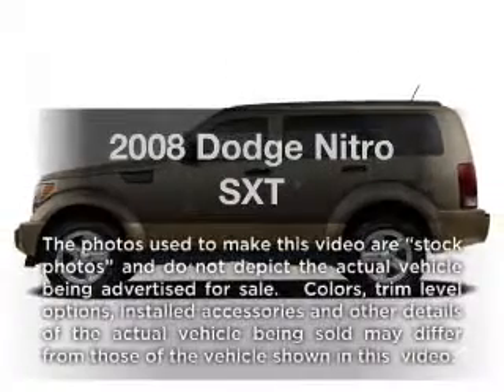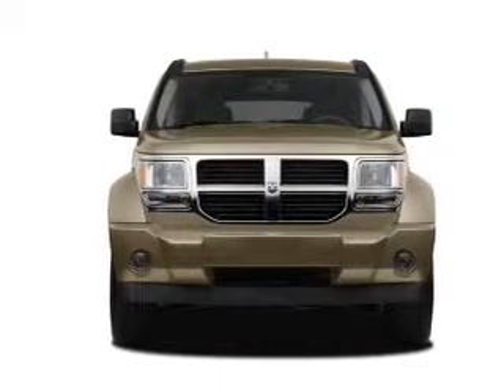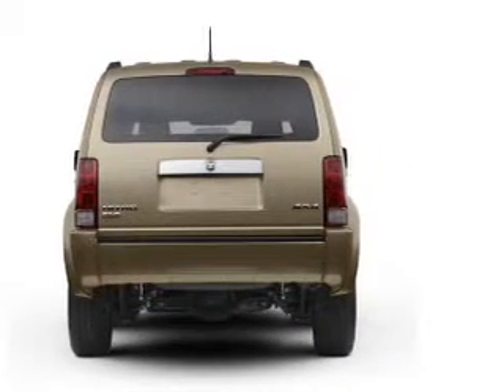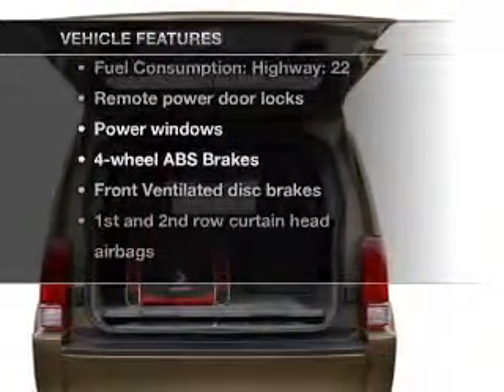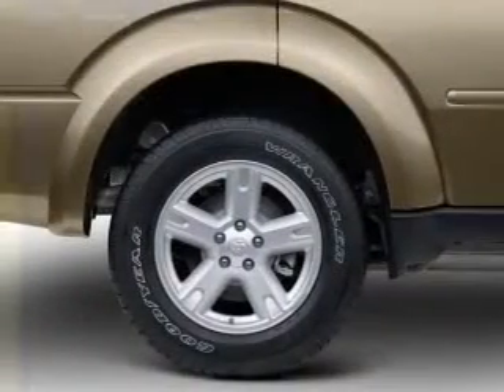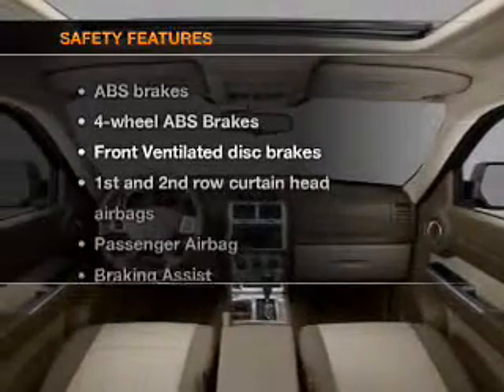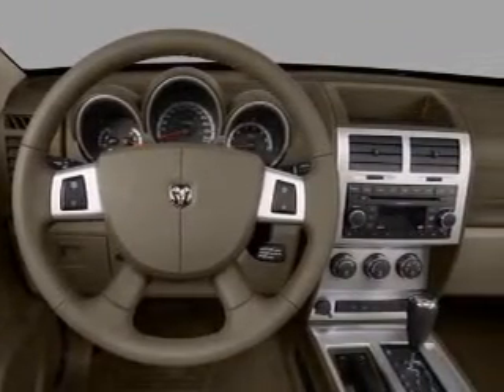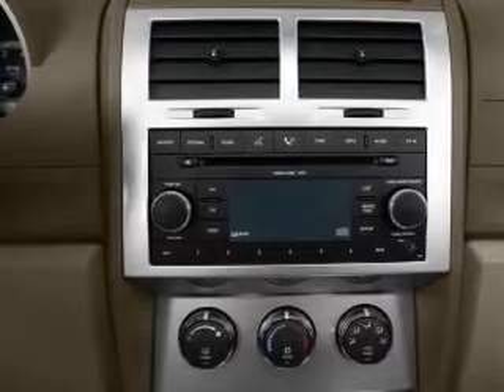2008 Dodge Nitro - Little Rock AR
Year: 2008
Make: Dodge
Model: Nitro
Trim: SXT
Engine: 3.7 liter 6 cylinder 12 valve
Transmission: 6-Speed Manual
Color: Black
Mileage: 32750
Address:
4600 South University Ave